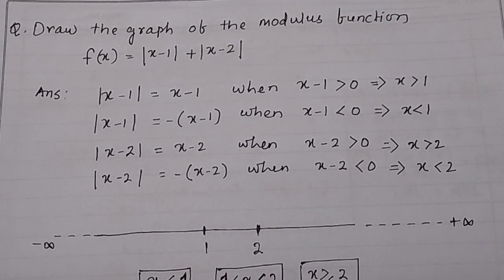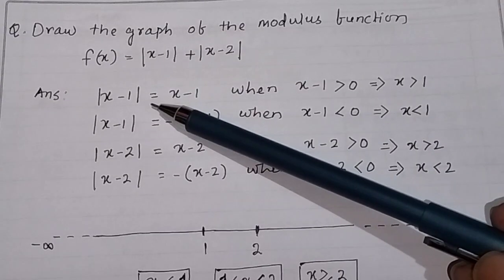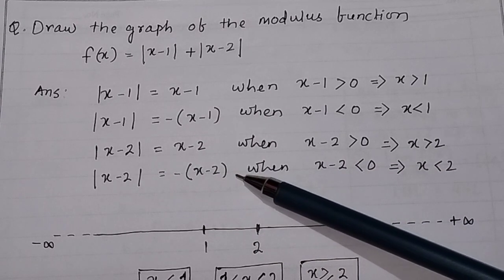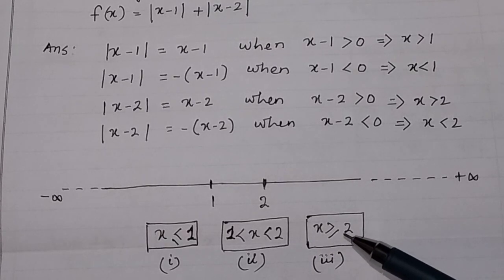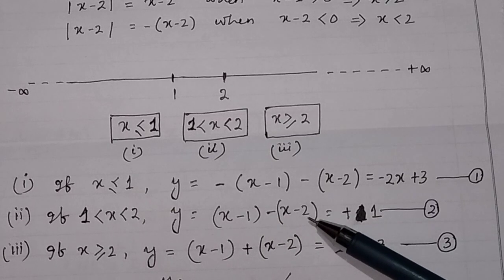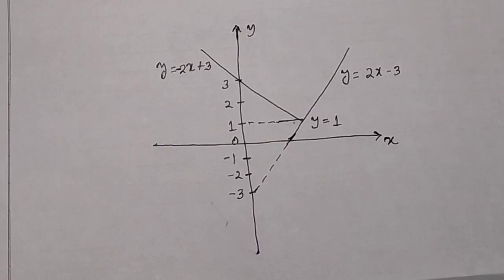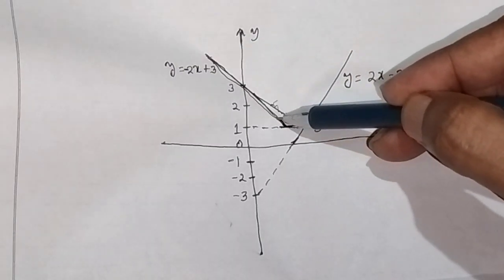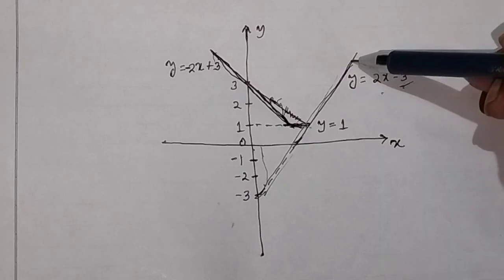Draw the graph of the modulus function f(x) = |x-1 |x-2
Draw the graph of the modulus function f(x) = |x-1| + |x-2| @PTE